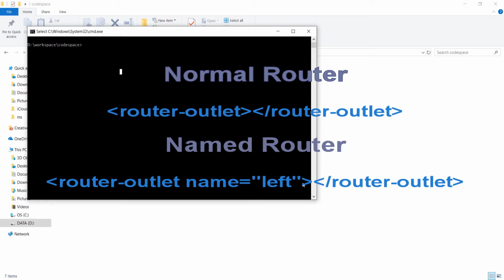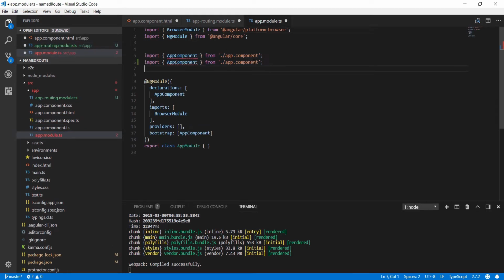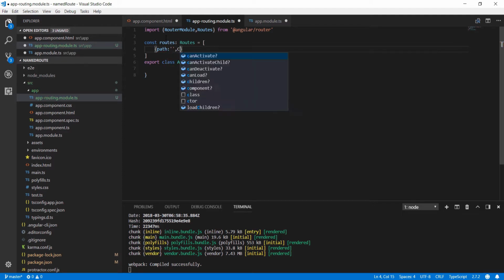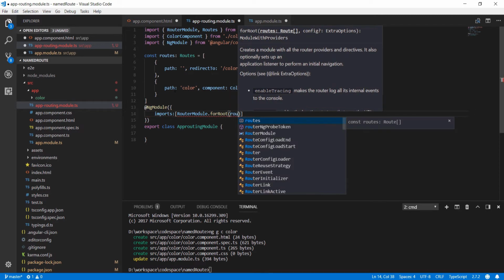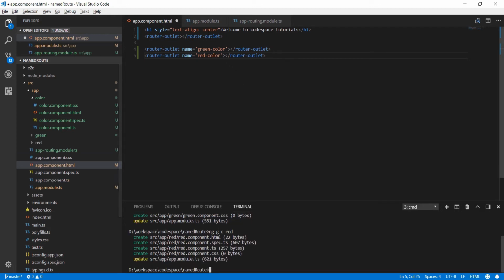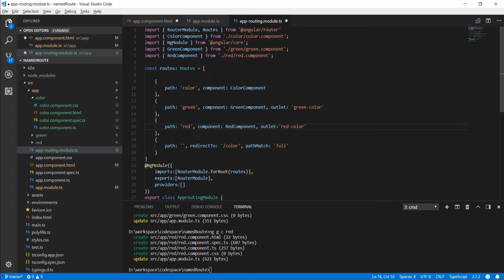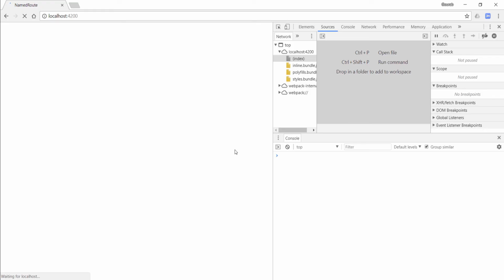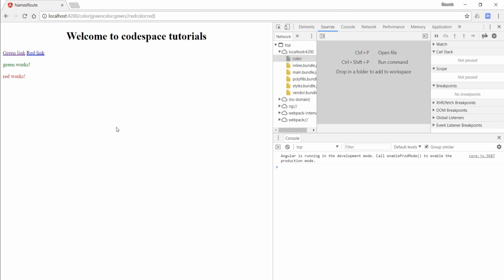Angular- Named Router. Load multiple routers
What is named routing and how to invoke particular router in Angular